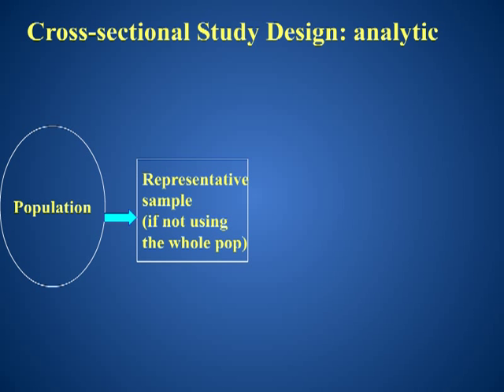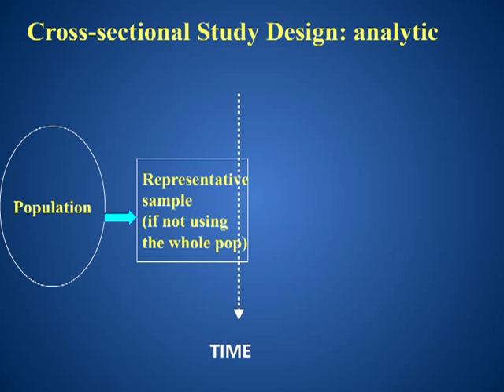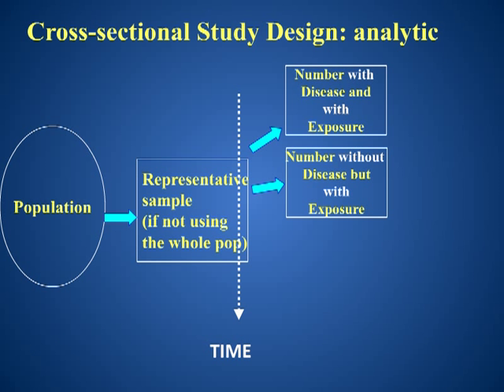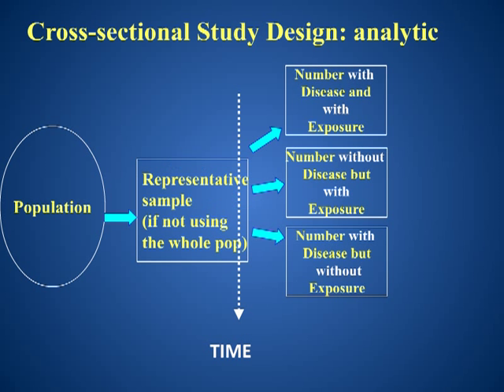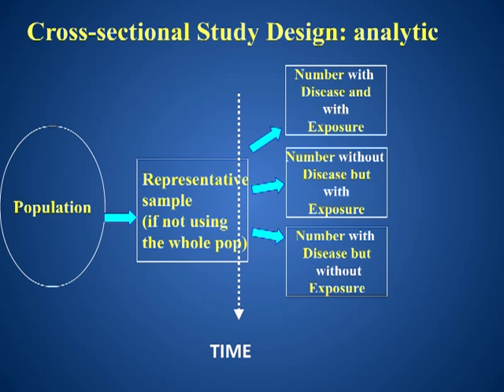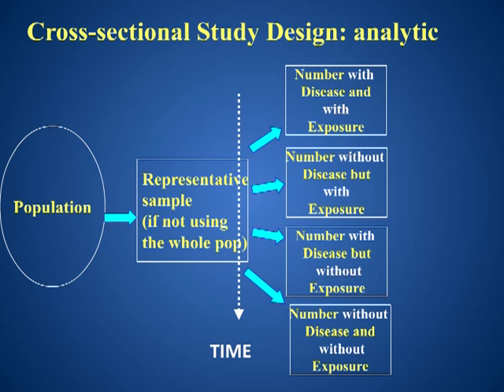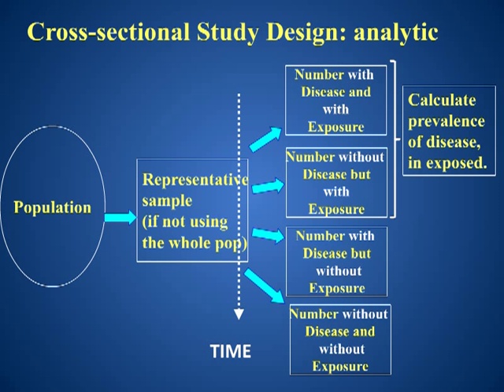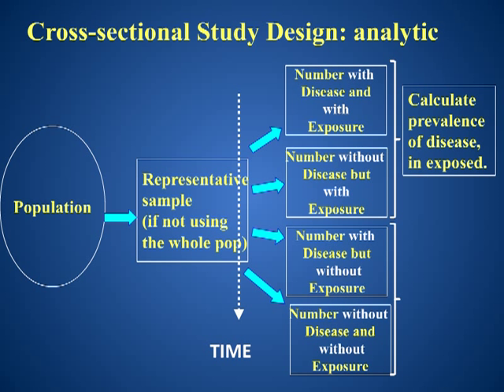Cross-sectional Study Design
Example of the steps involved in analytic cross-sectional study design is explained